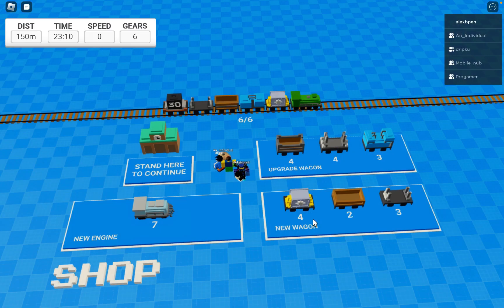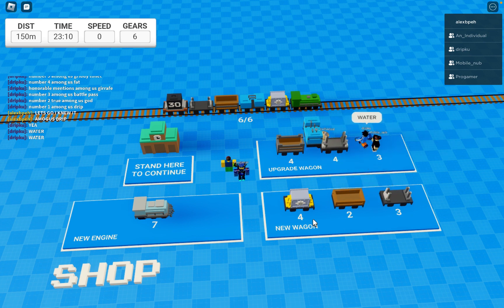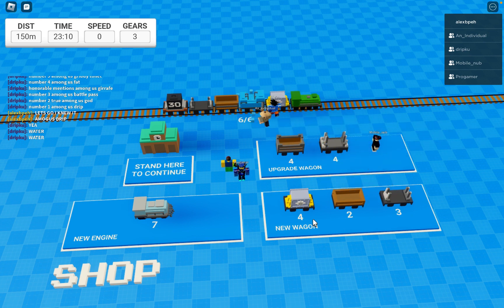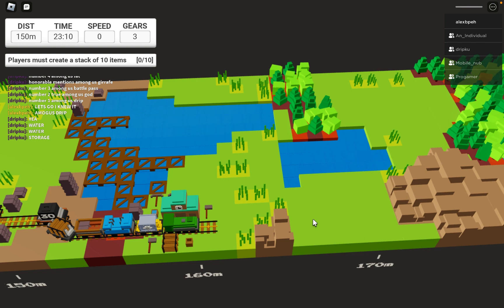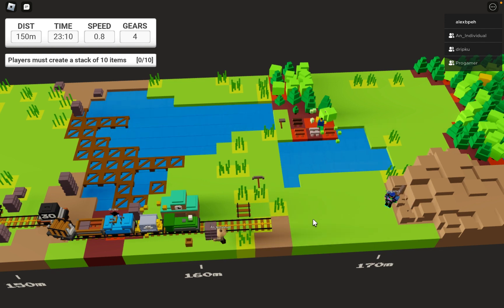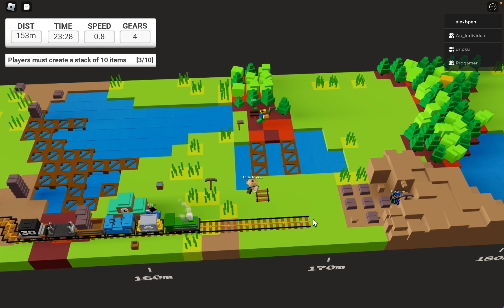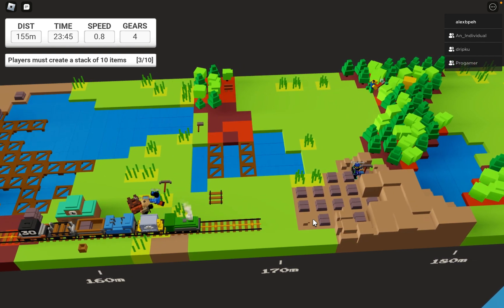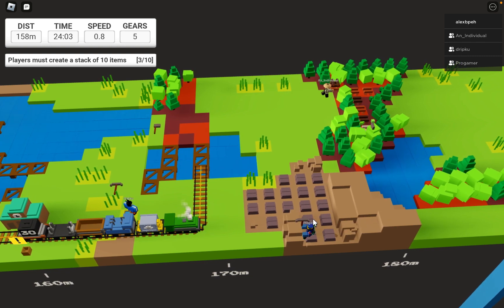Rail frenzy: The final part